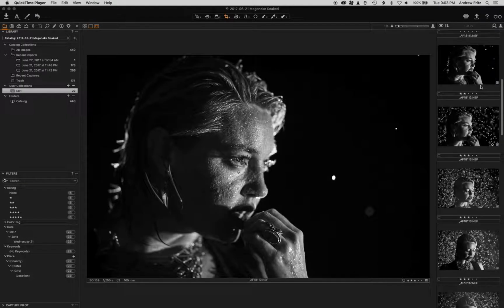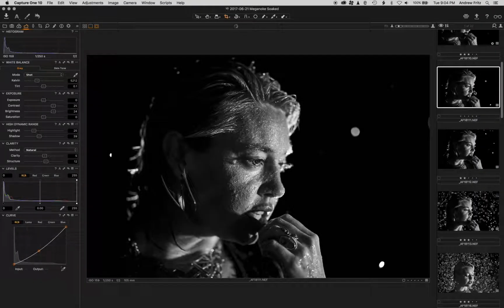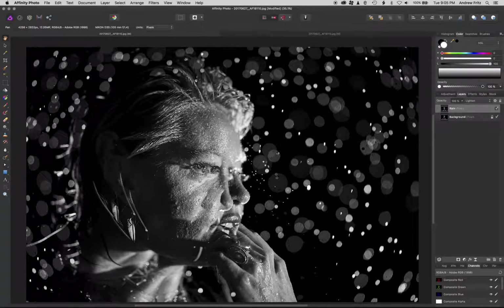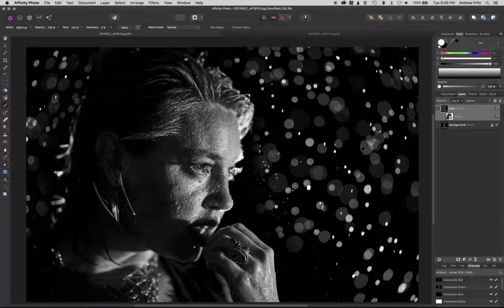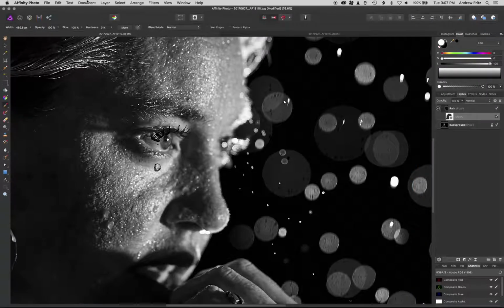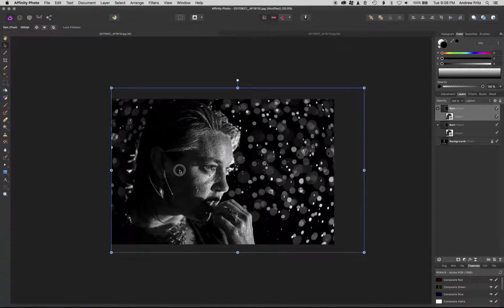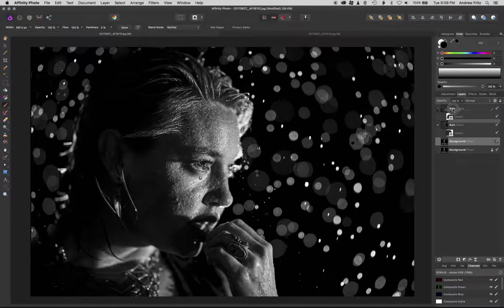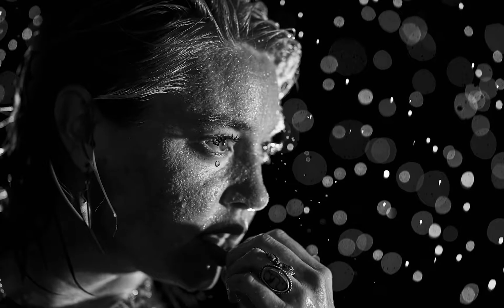Affinity Photo - Portrait Composite Using Lighten Only Walkthrough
Compositing can be a lot of work, but if you are lucky, and your situation is right, it can be a snap thanks to blend modes. I walk through a simple composite of two shots to "repair" a shot I like that was lacking water.